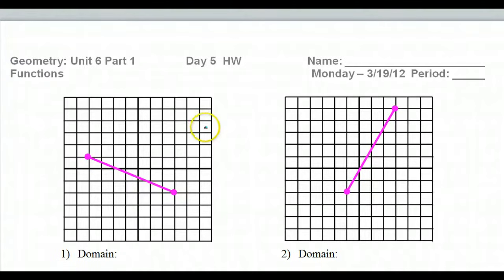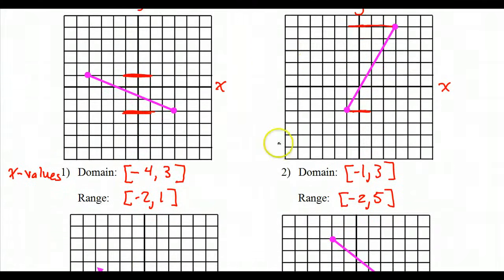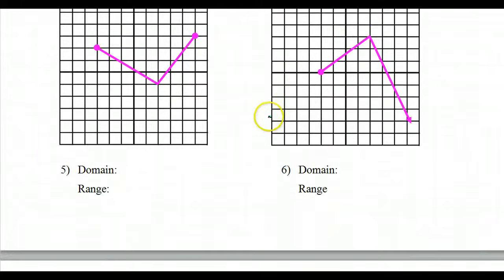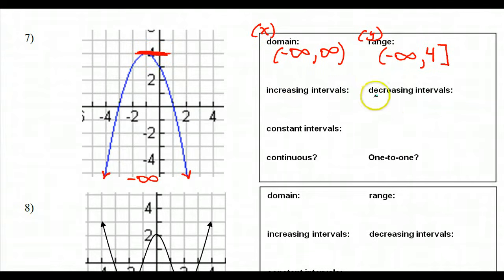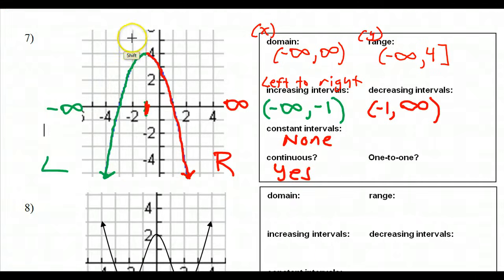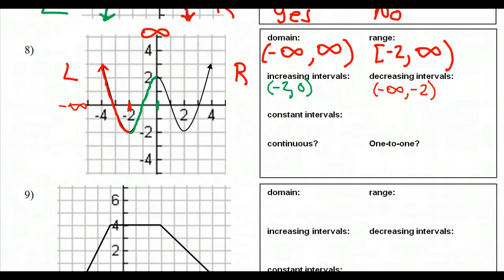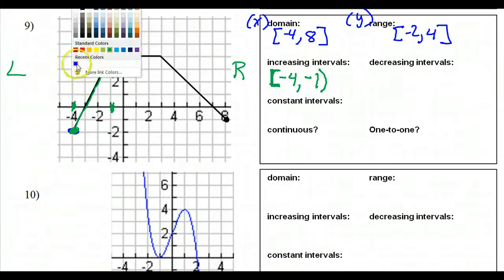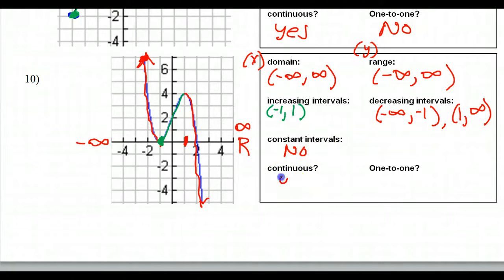Day 05 HW - Functions (Domain, Range, Increasing, Decreasing Intervals)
1) How do we tell if a relation is a function or a one-to-one function?
2) How do we find the domain and range of a function?
3) How do we find the increasing and decreasing intervals of a function?
4) How do we tell if a function is continuous?
5) What is a discontinuity?